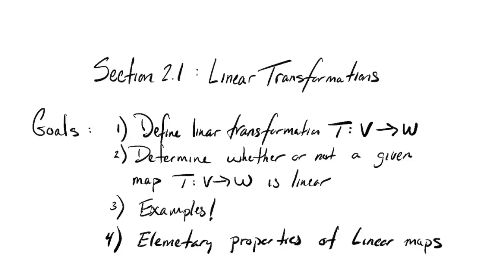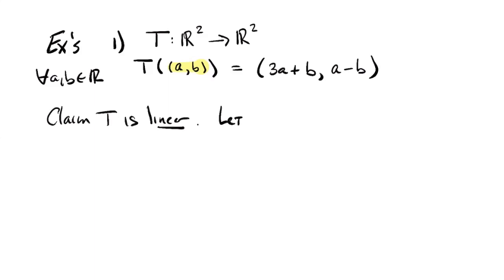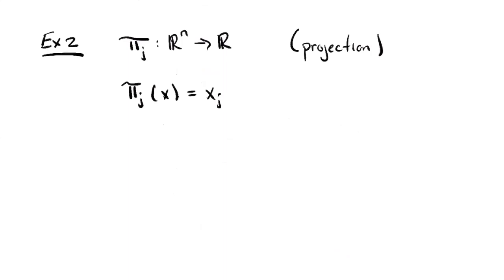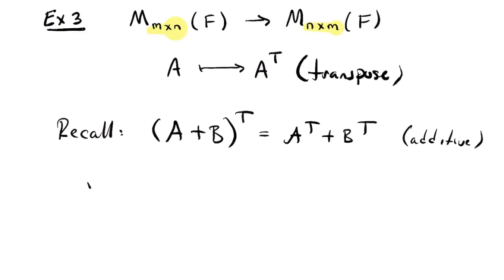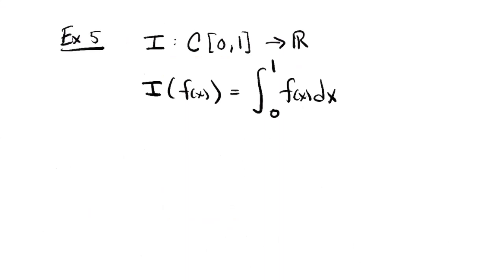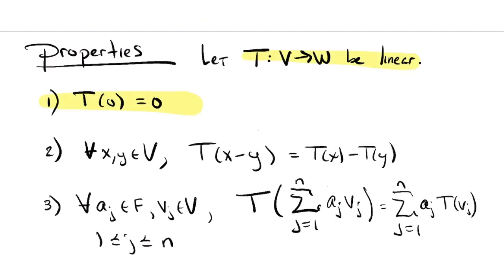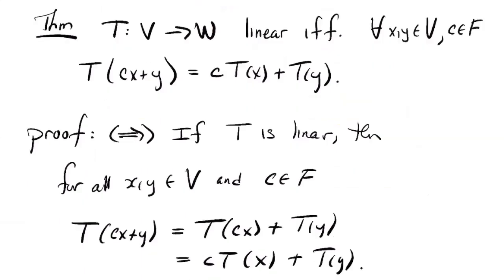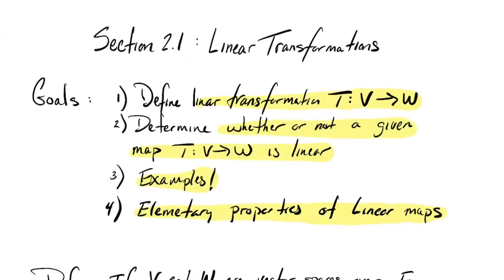MATH 344 - Section 2.1 Linear Transformations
We introduce the (very important) notion of linear transformation, give several examples and state and prove a few elementary properties of linear transformations.